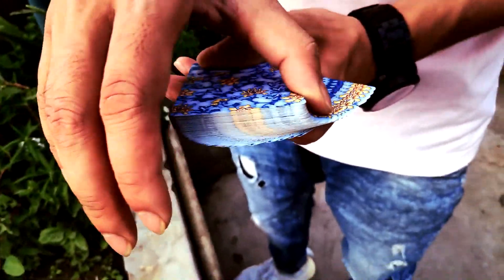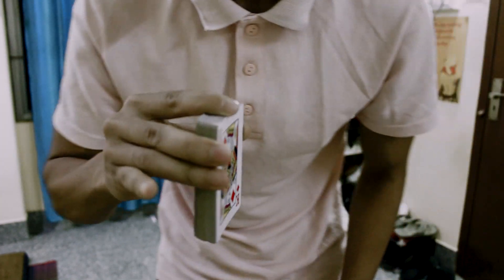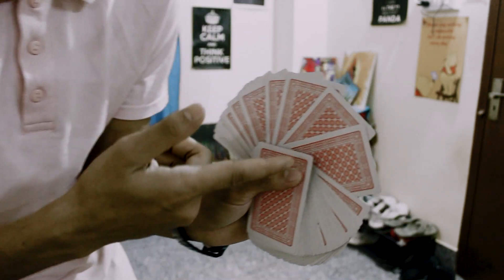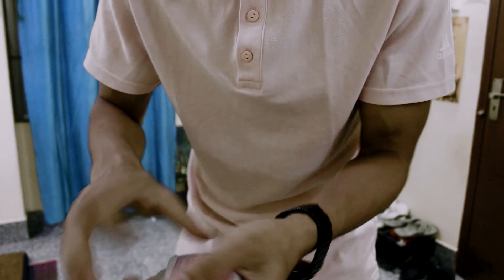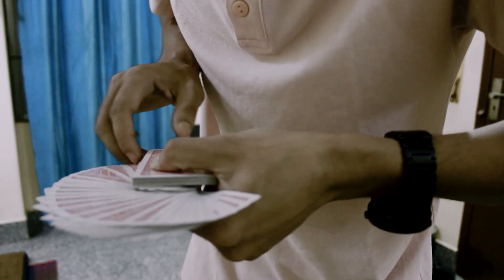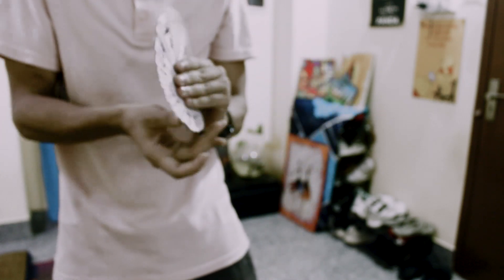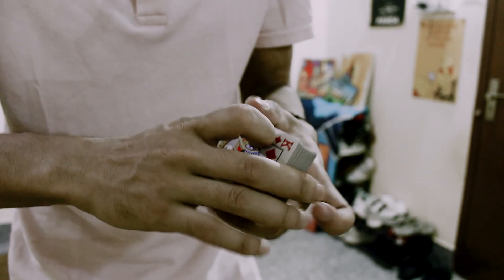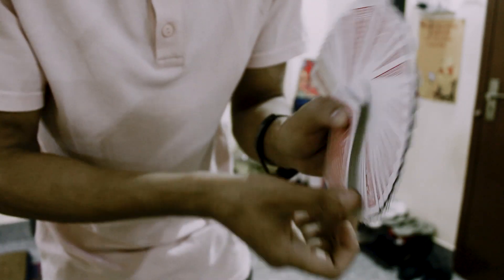How to do a Thumb Fan..|| Tutorial Video...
Hi..!!! Everybody,, M an aspiring magician from ASSAM which is the North - Eastern part of INDIA... I fell in love with magic from 2013, and was always curious about " How did they do that?" That curiosity lead me the way to dabbled in the DARK ARTS itself,,(Just Kiddin)..
This is a tutorial video... Thumb fan are used among all Magicians and Cardist,, it's a beautiful way of displaying your cards... I hope you guys will enjoy the trthat it and if you did then please do LIKE, SHARE, COMMENT & don't forget to SUBSCRIBE to my channel.

Till then take it easy fam
PEACEOUT